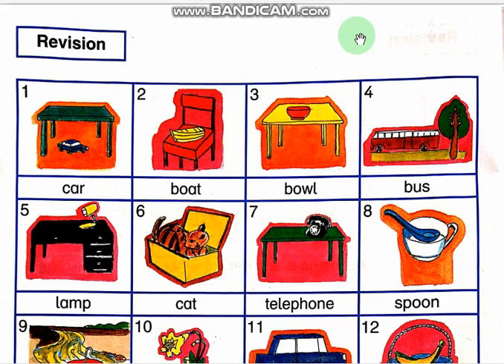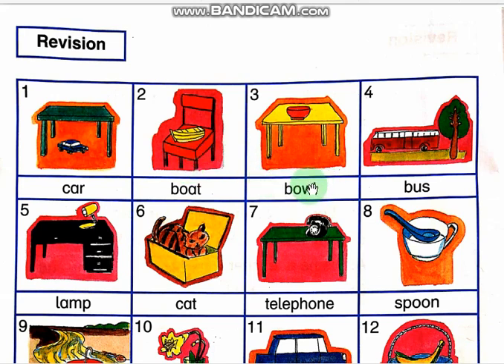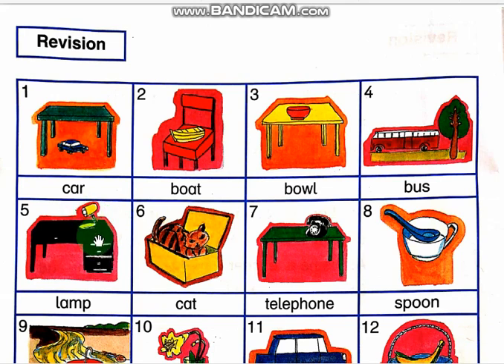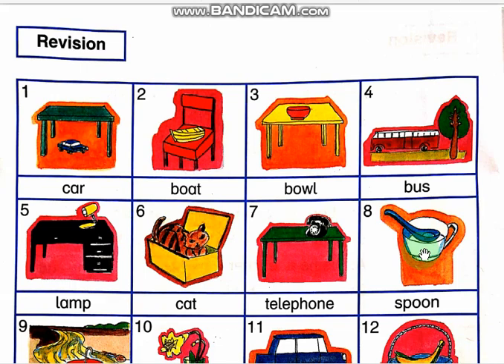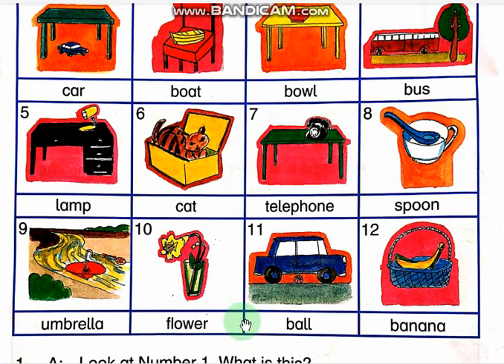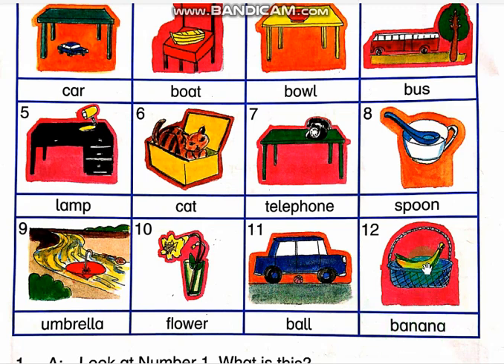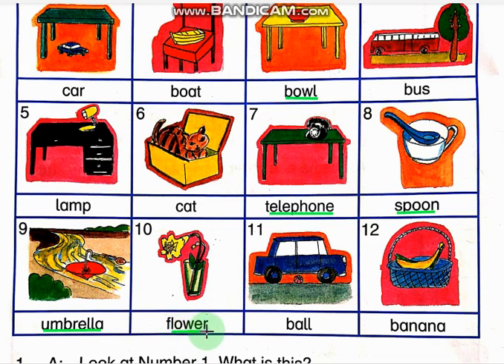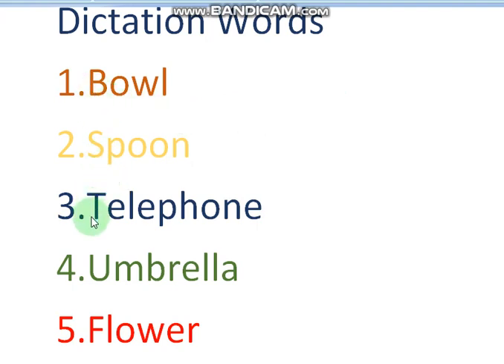2c reading and dictation words book pg 4